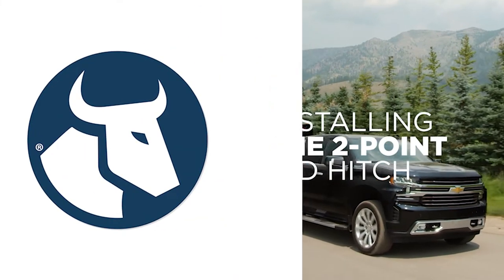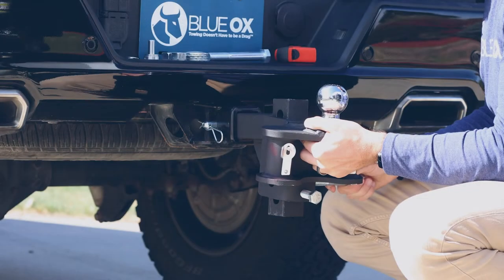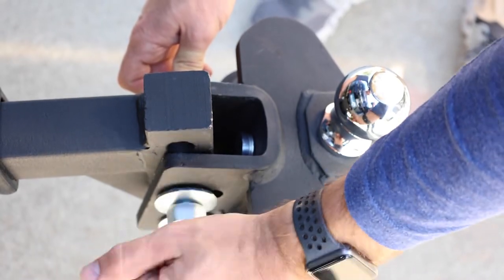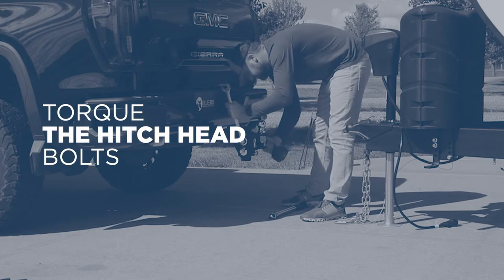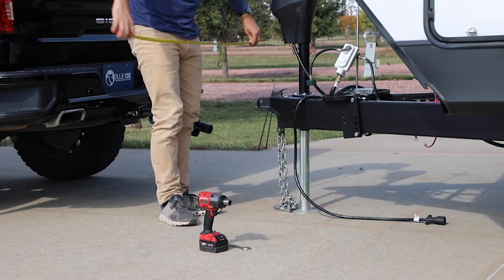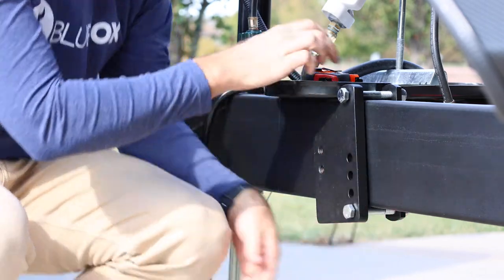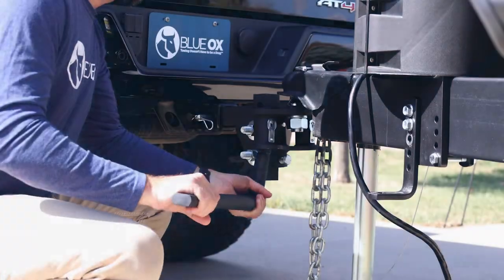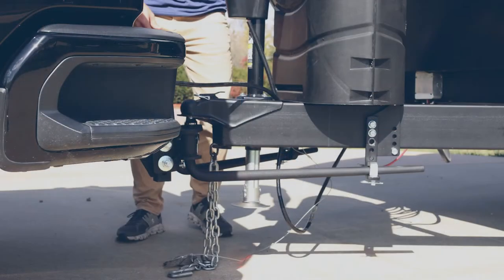Installing the Blue Ox 2 Point WD Hitch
Learn how fast and easy it is to install your new 2-Point WD Hitch.